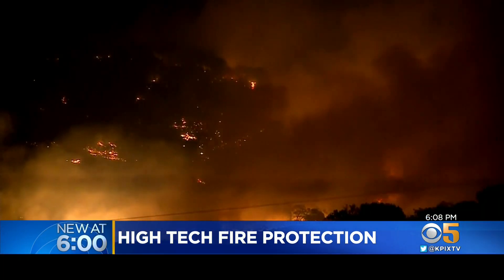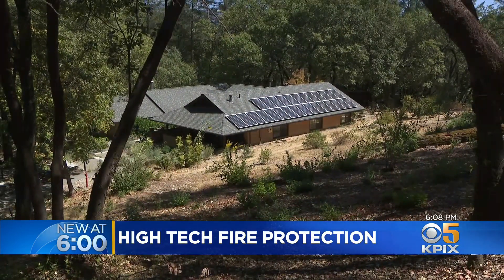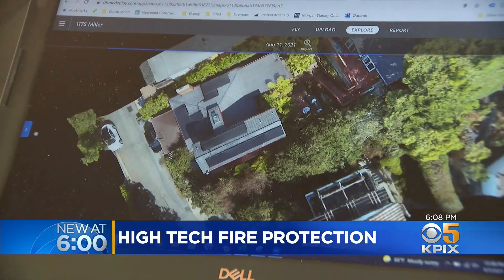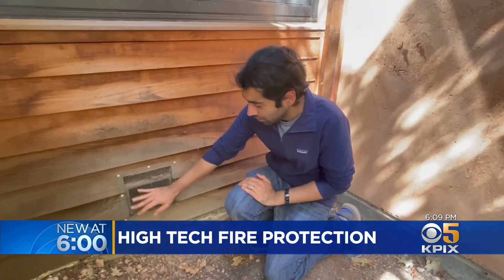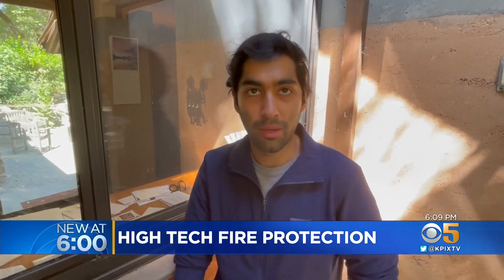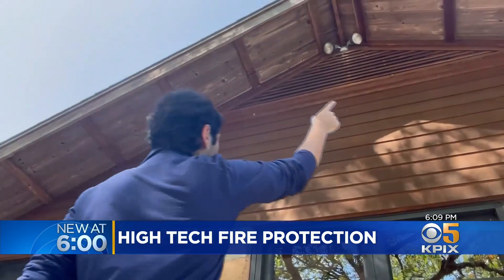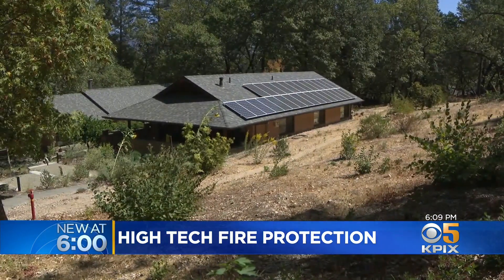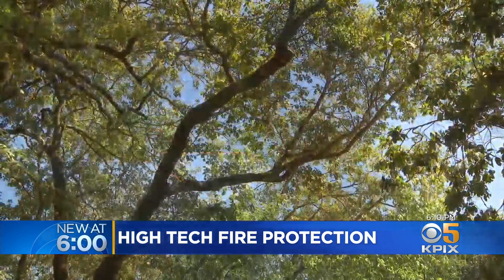Homeowners In Wildfire Prone Areas Using Drones, 3-D Technology To Survive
Thousands of Californians have lost their homes in recent fires. John Ramos shows us a company that's using drones and 3-D technology to keep them safe from wildfires.